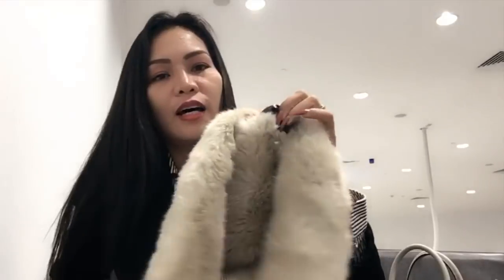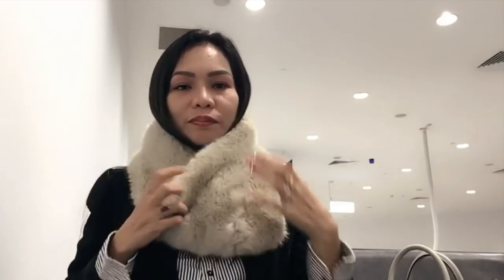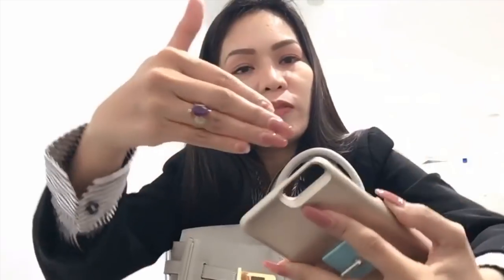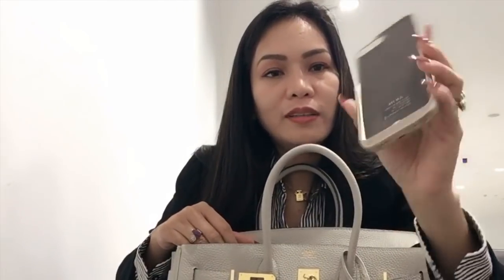FILIPINA AUSTRALIAN | WHAT'S IN MY BAG??? SHHHHH... by LadyLove